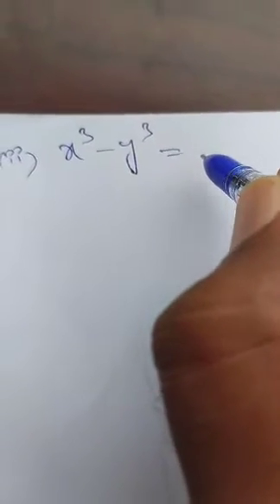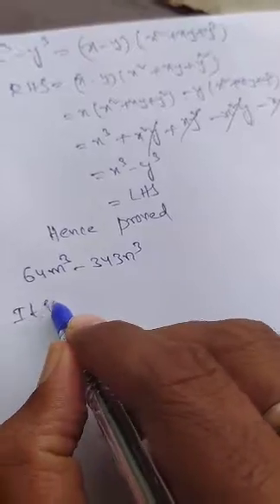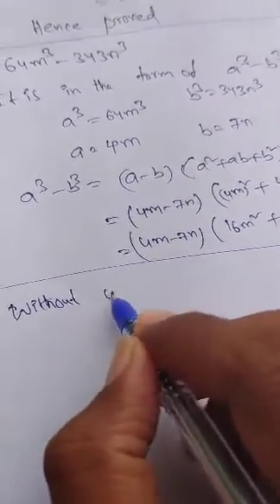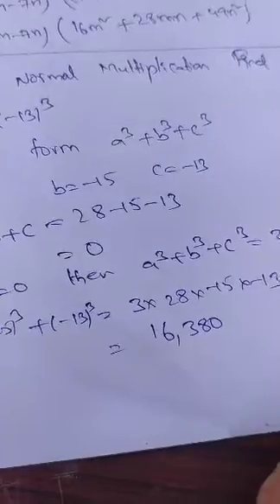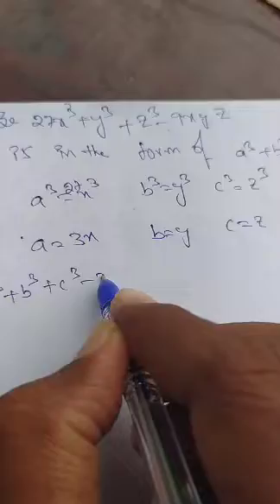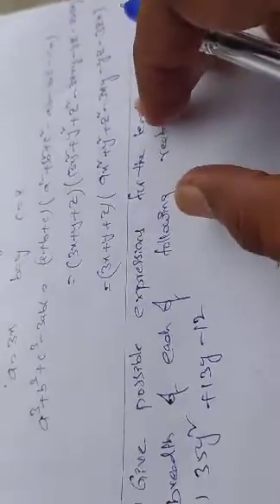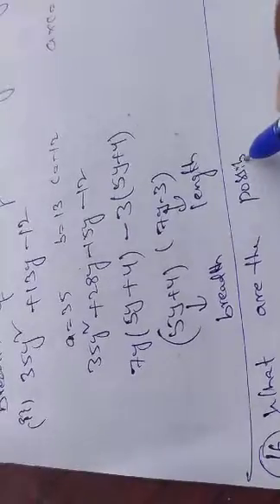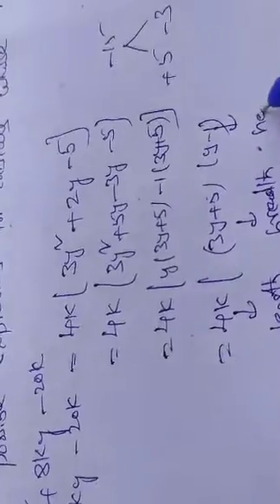16 June 2020